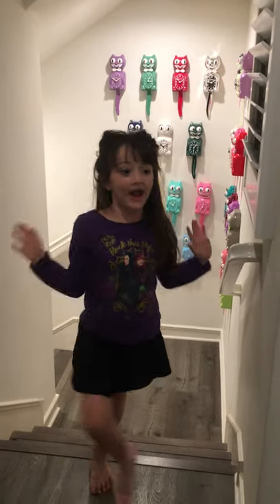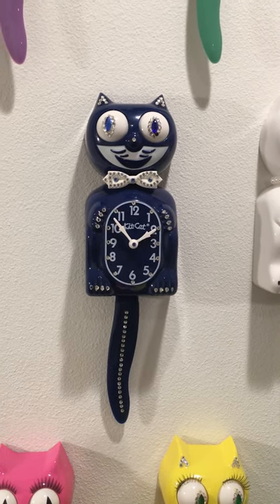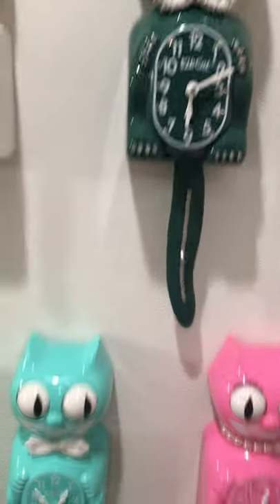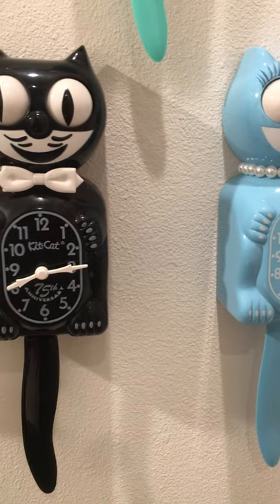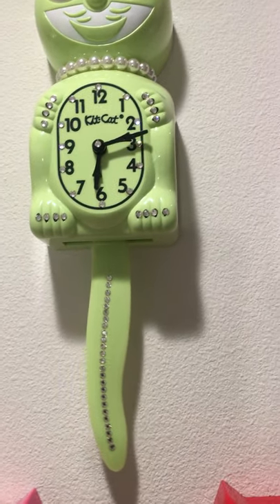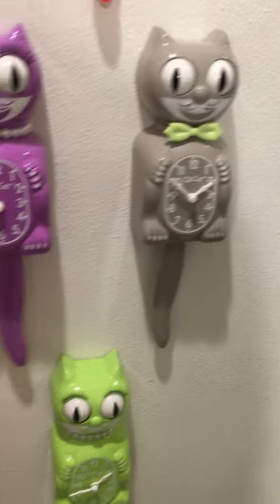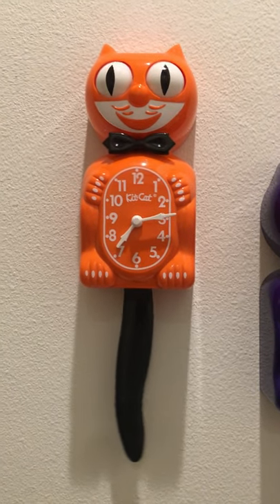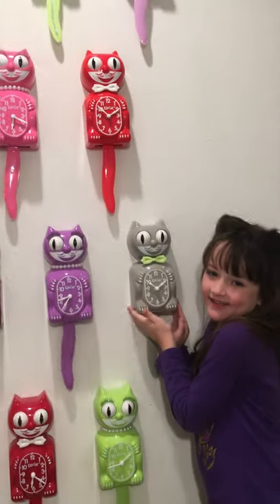Our Kit-Cat Klock (clock) Collection Timeline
Kitty-cat V, goes through our Ki-Cat Klock (clock) collection.  This is a throwback from serval years ago.  Our collection has grown quite a bit since then. LOL!  Enjoy!